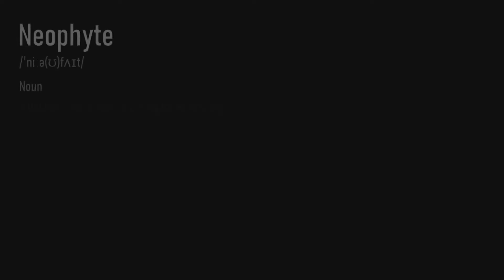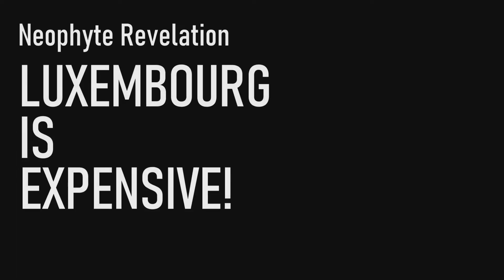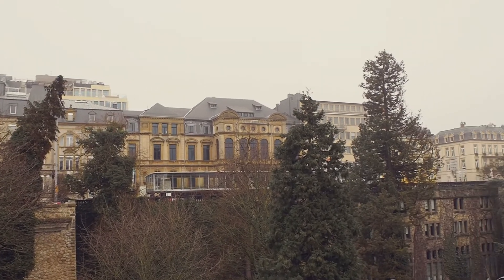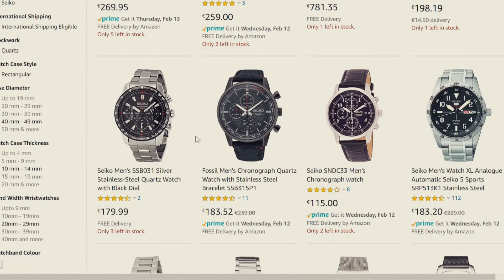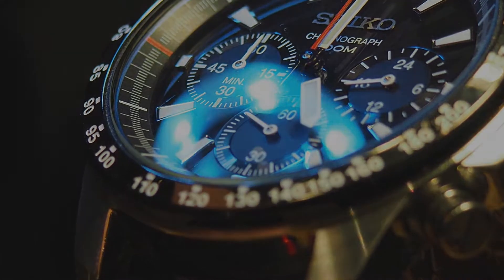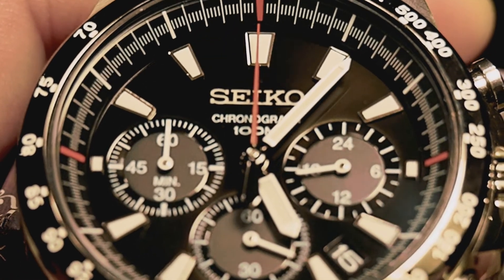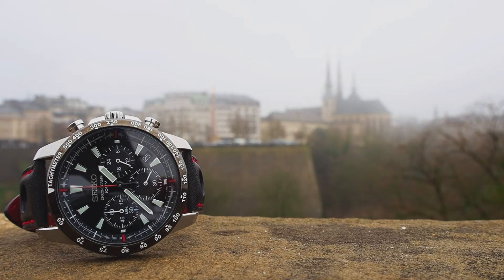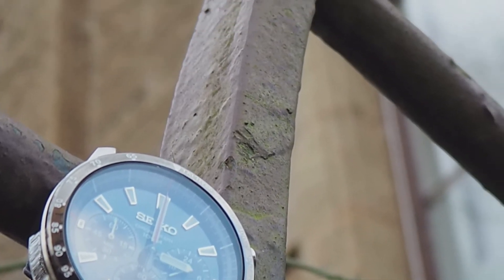Lux Neophyte - Episode 1 Seiko SSB031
First Episode - Awkward American plodding his way through Luxembourg and Europe.

With Luxembourg turning out to be quite expensive, we turn to the value end of the watch world to satisfy watch cravings.  Review of the Seiko SSB031 MecaQuartz Chronograph.